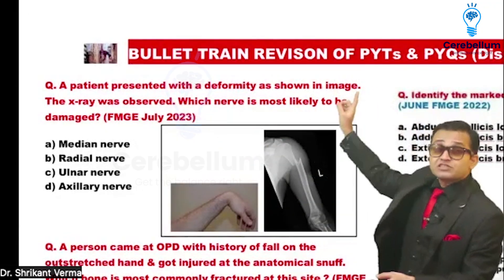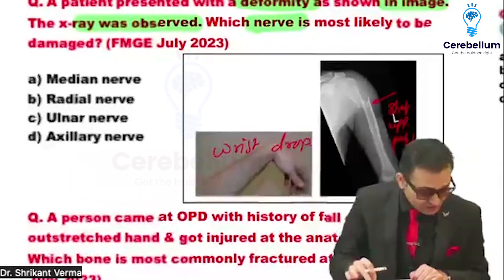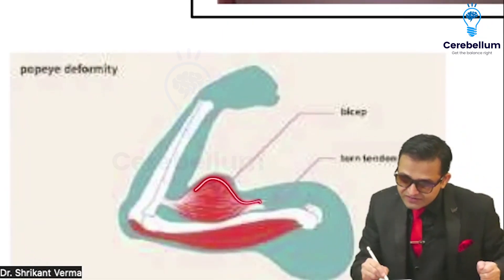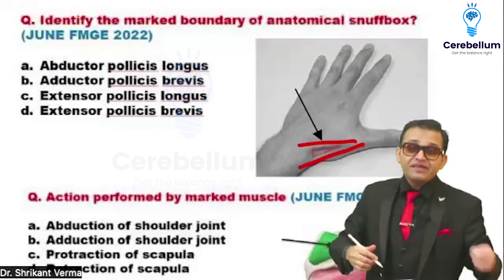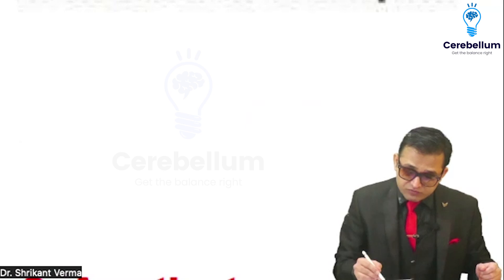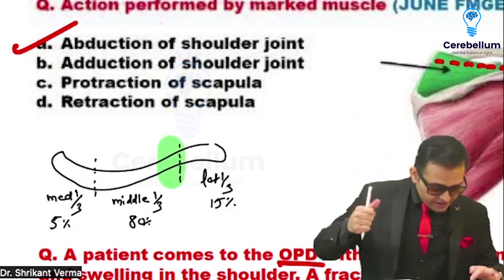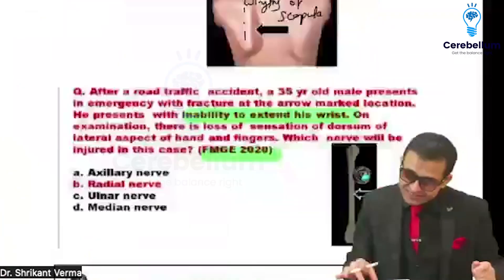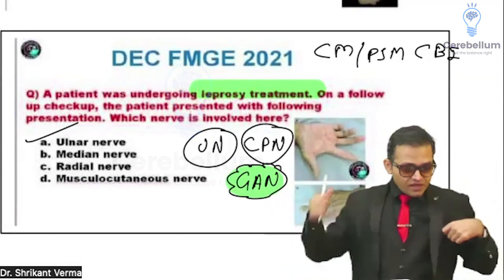Bullet Train Revision of PYTs & PYQs By Dr. Shrikant Verma | Cerebellum Academy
Welcome to our bullet train revision session tailored specifically for NEET PG and FMGE aspirants! In this video, Dr. Shrikant Verma, esteemed faculty of Anatomy at Cerebellum Academy, takes the lead in explaining essential concepts to help you excel in your exams.

Together, we dive deep into orthopedics and anatomy, covering previous year questions and dissecting key topics. Dr. Verma's expertise guides us through deformities, fractures, nerve injuries, and clinical correlations, ensuring a thorough understanding and boosting your confidence.

With detailed explanations and mnemonic aids, Dr. Verma provides clarity and insight to enhance your exam preparation. Share this invaluable resource with your peers and embark on a journey towards mastering orthopedics and anatomy.

Cerebellum Academy
An Institute For The Students by Teachers